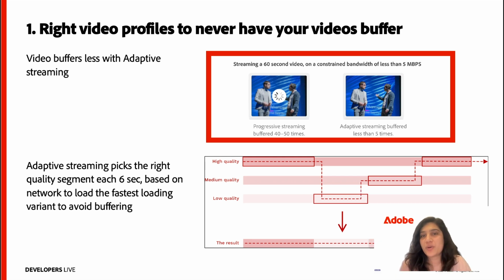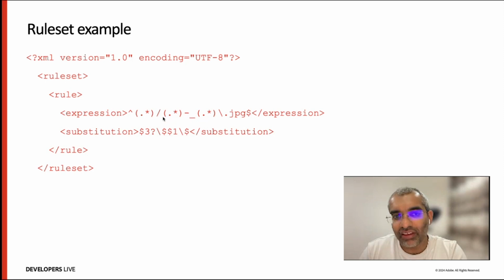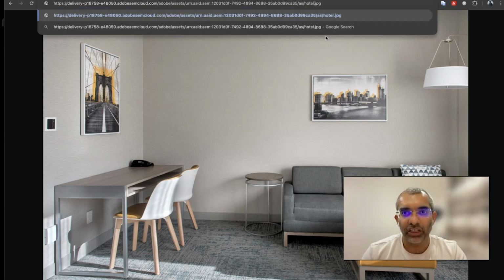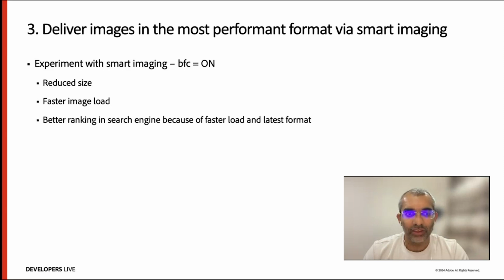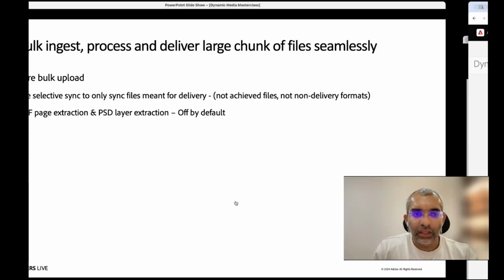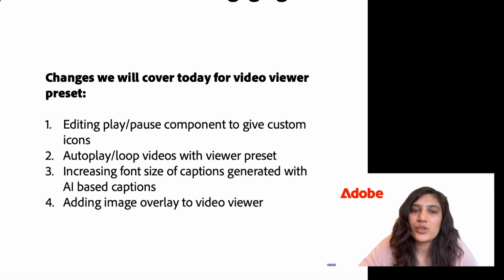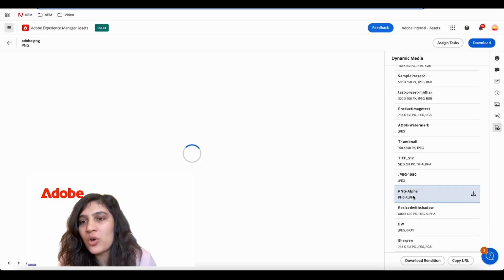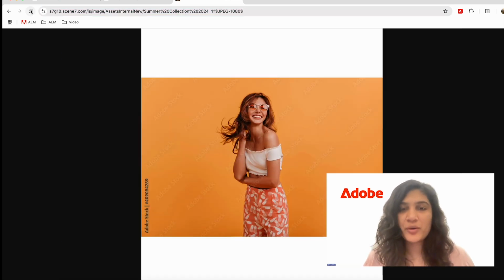Dynamic Media Masterclass: Best Practices for Performant Delivery | Developers Live 2024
Join Riya Midha, Sr. Product Manager at Adobe, to explore the best practices for setting up Adobe Experience Manager Assets Dynamic Media. Learn how to optimize asset delivery, enhance video streaming, configure viewers, and measure and improve performance.